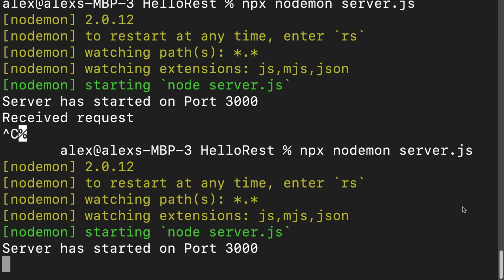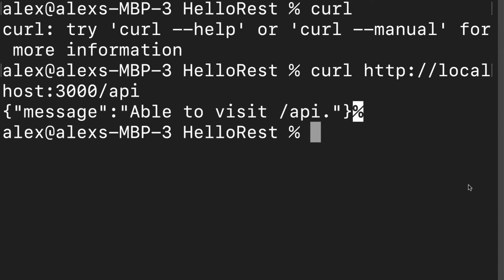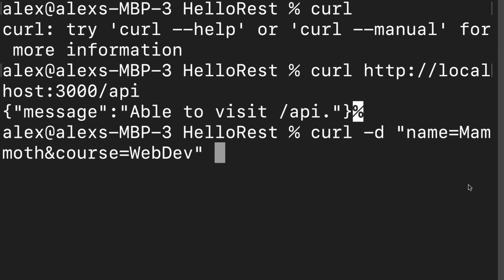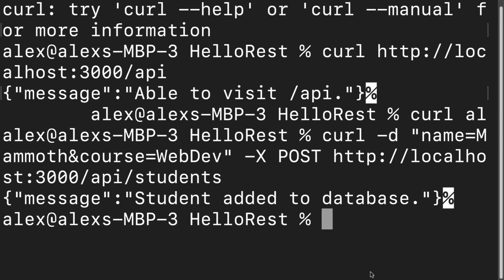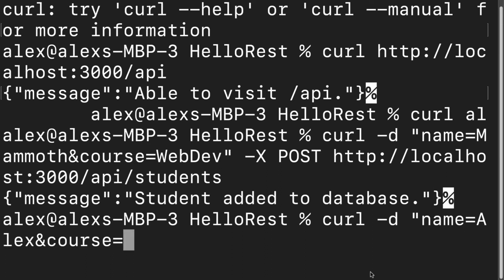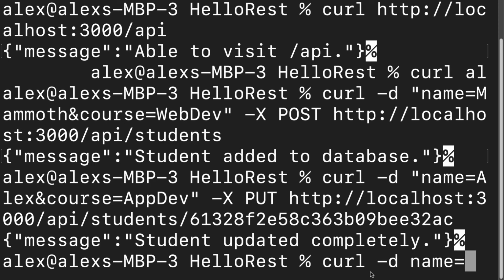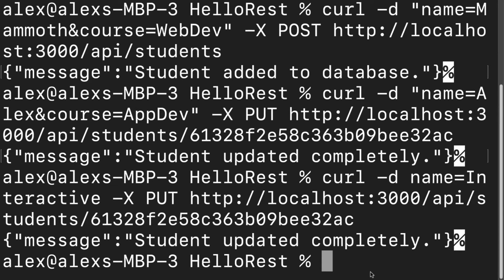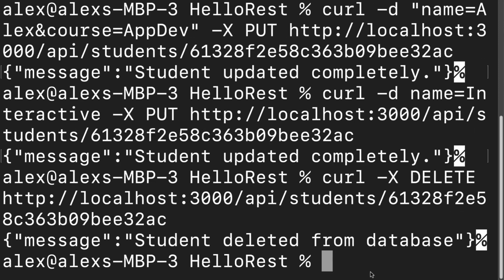How to Send HTTP Requests via Terminal with Curl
● GET, POST, PUT, PATCH and DELETE requests
● This tutorial assumes you have a project set up that handles client-server communication, and you need to send HTTP requests from the client to the server.
● curl is a tool to transfer data from or to a server
● Postman requires you to sign up for an account. The browser Developer Console is tedious. curl is your solution to sending HTTP requests, stress-free!